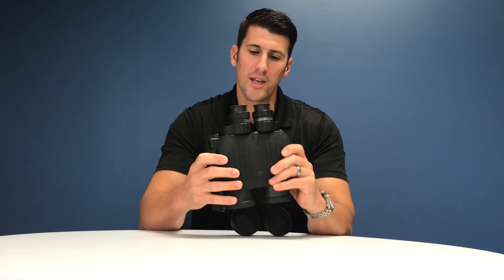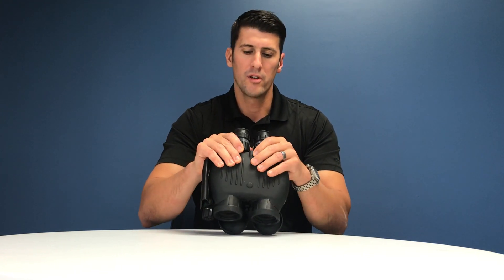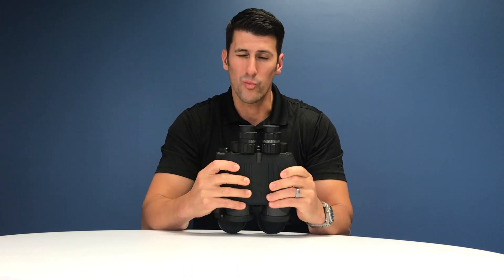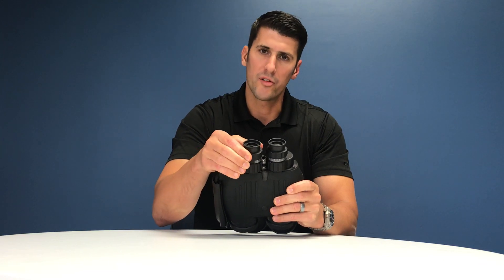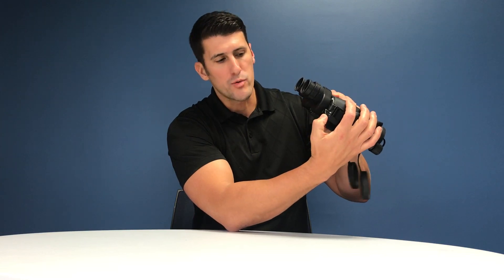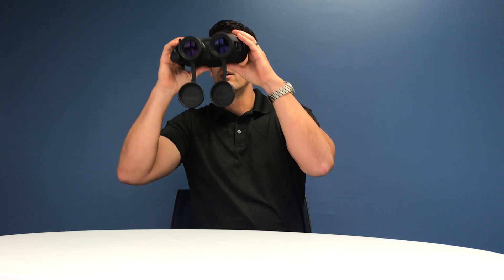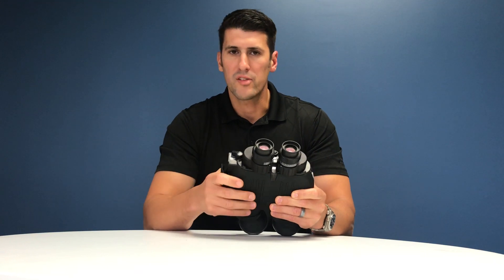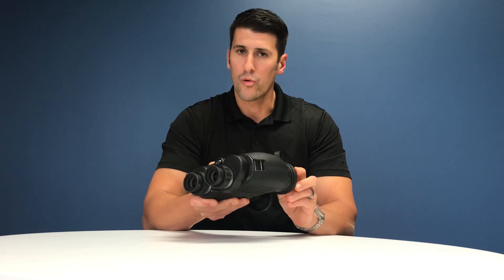New Fraser S250 and How It Works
Here is a brief overview of the operation of the new S250 gyro stabilized binoculars. Sean takes you through IPD and focusing settings. powering up the unit and what to expect.